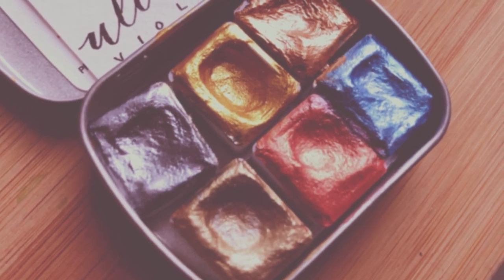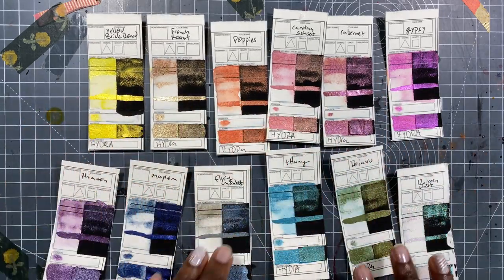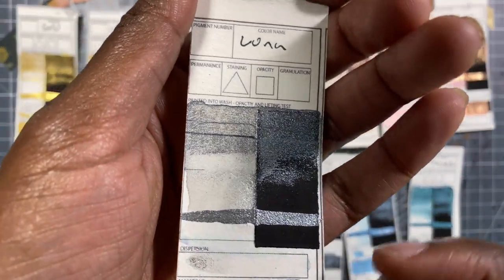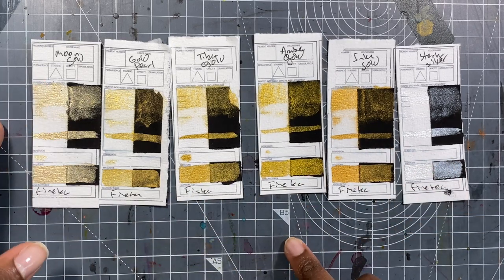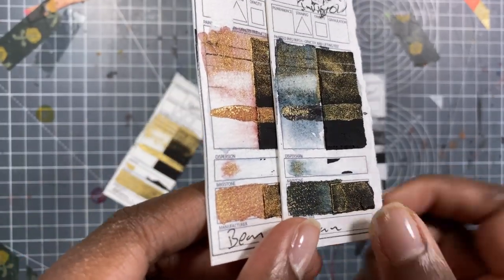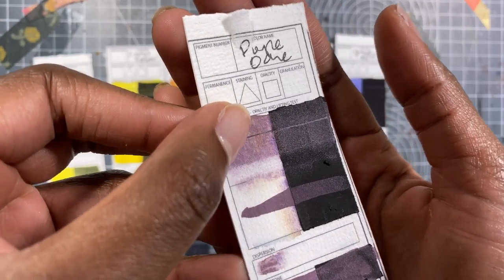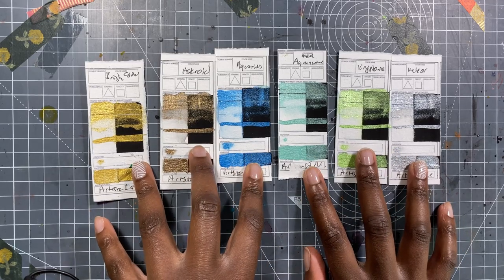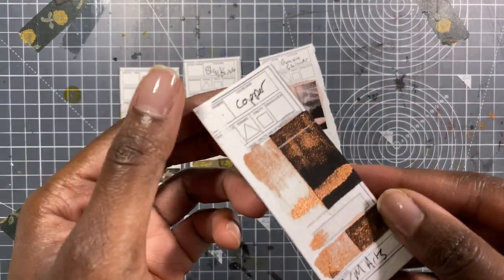Ultimate Metallic Watercolor Spotlight | Fintec, Schmincke, The Creative Kinds and more!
Want to know my favorite paints?

Get 2 months of Skillshare for free!

↓ Everything you want to know is down here! ↓

-Blue Pine Arts
-The Cliffs of Watertown
-The Creative Kinds
-Fold the Sea
-Hydracolour Watercolors
-KJ Designs by Karen
-Kuretake Gansai Tambi
-Lost in Colors
-MCM Arts
-Schmincke Watercolours
-Studio JuliaK

Materials:

Get the supplies I love to use!
Shop!